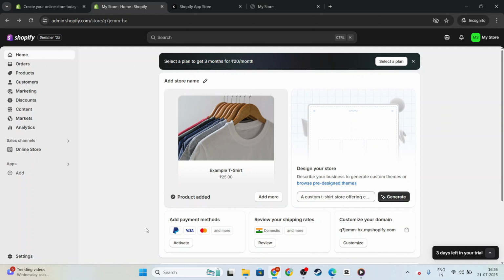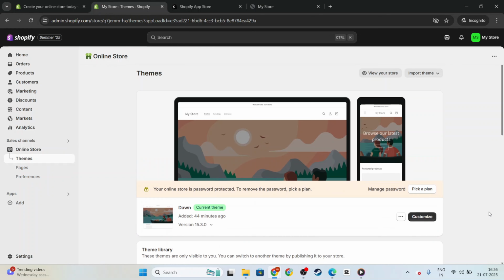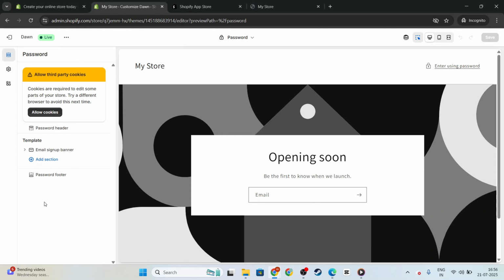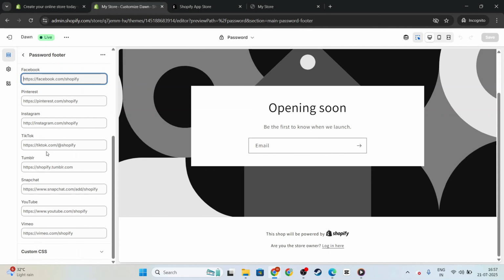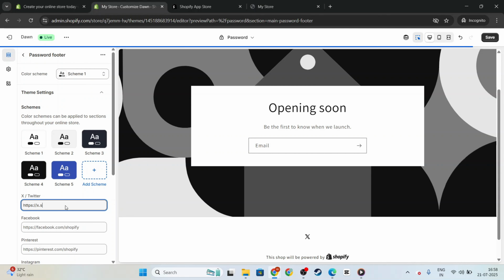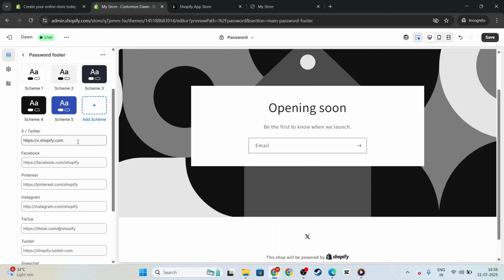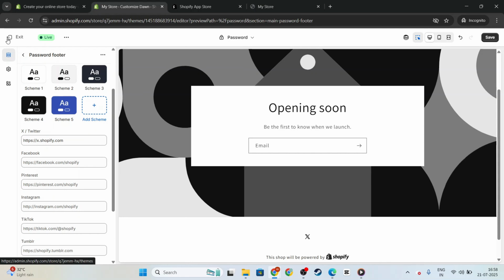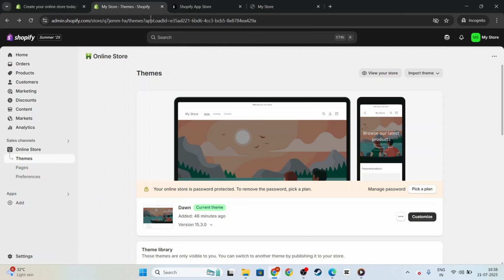How to Add Social Media to Shopify 2026 (Step By Step)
Learn How to Add Social Media to Shopify in this video.

In This Video, We'll Show You 👇
Shopify Social Media Integration
Shopify Social Media Links
Shopify Social Media Buttons
Shopify Social Media Marketing